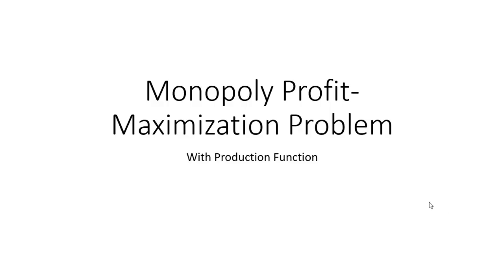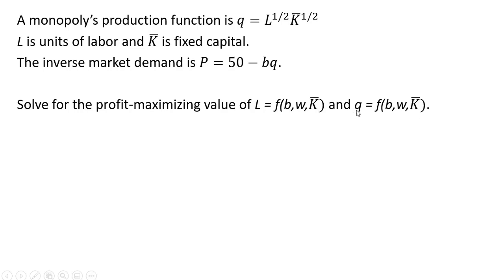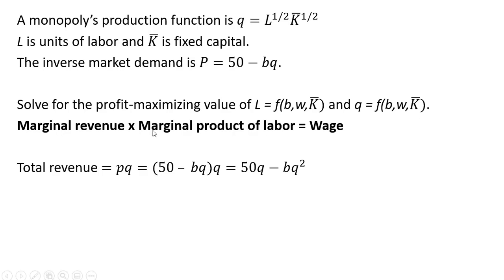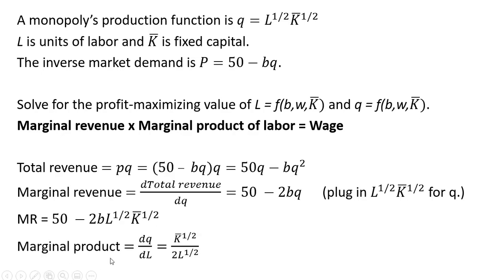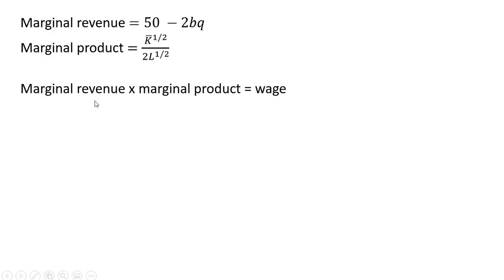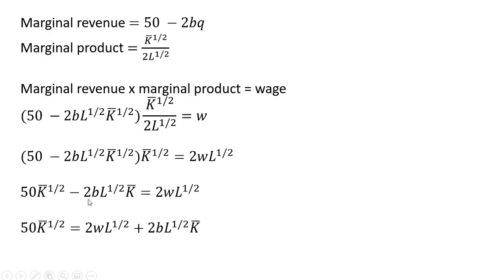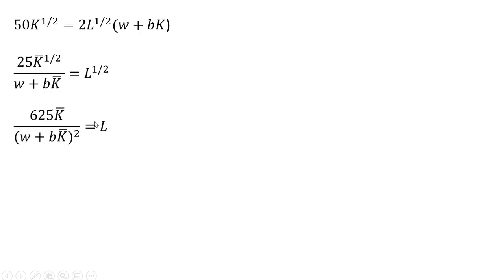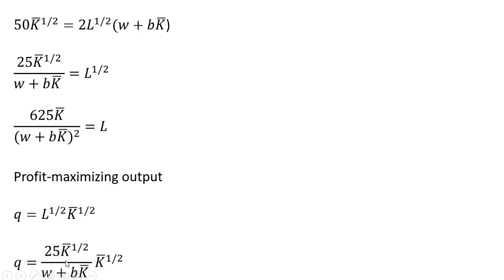Monopoly Profit Maximization Problem with Production Function